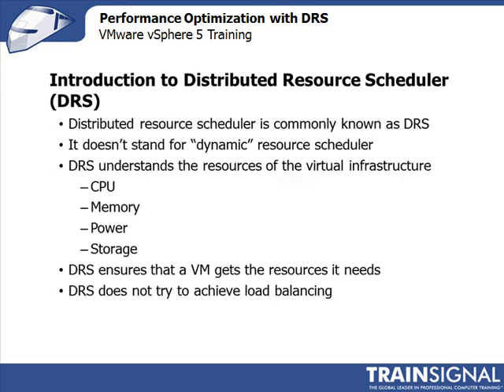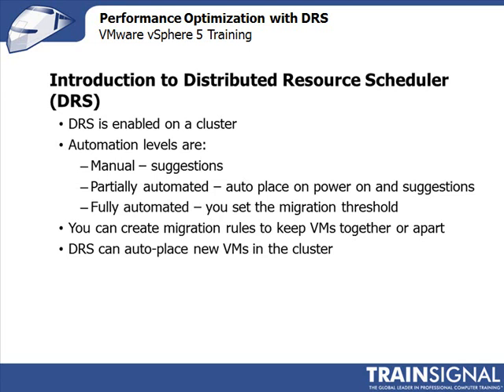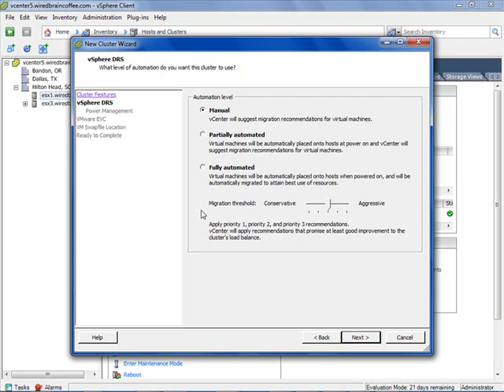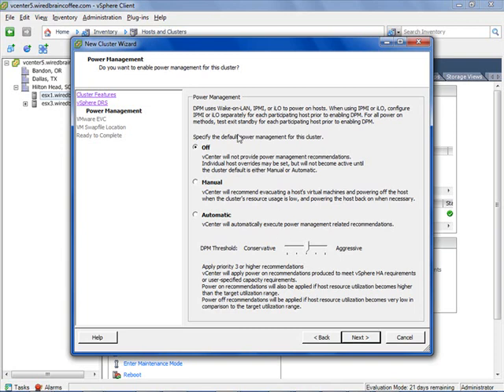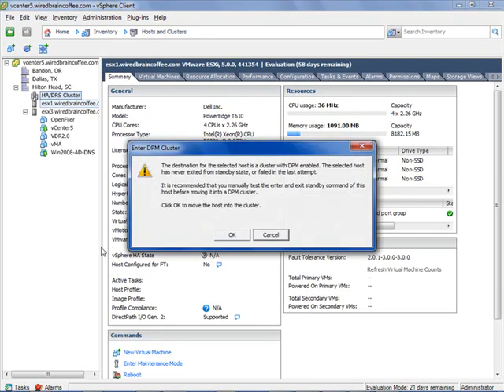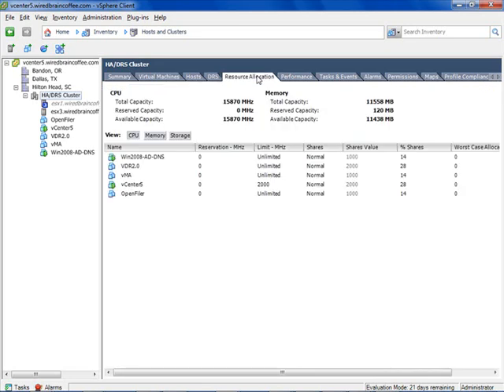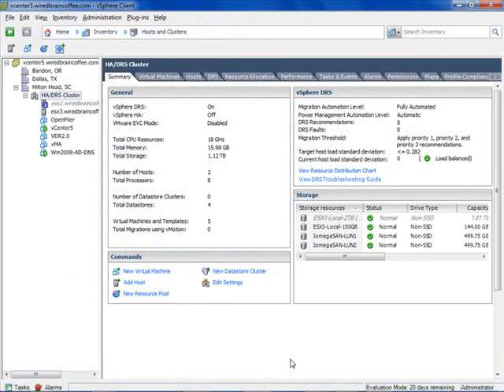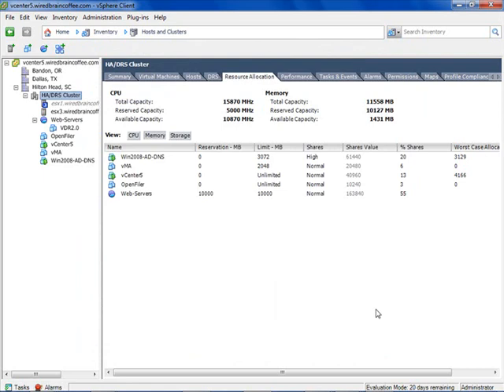Lesson 23 Performance Optimization with Distributed Resource Scheduler DRS